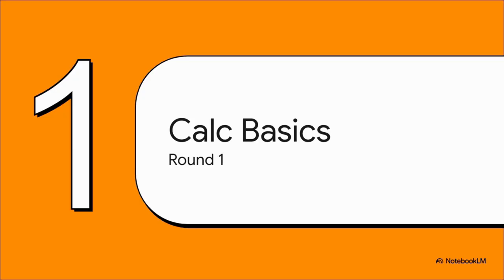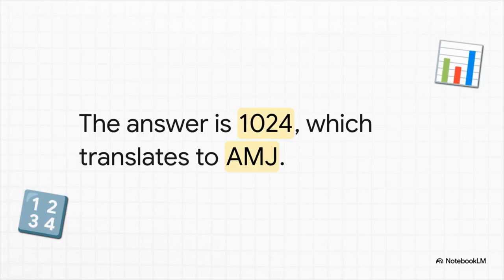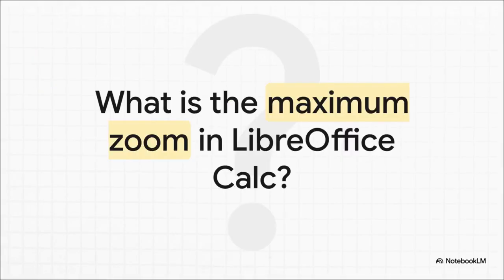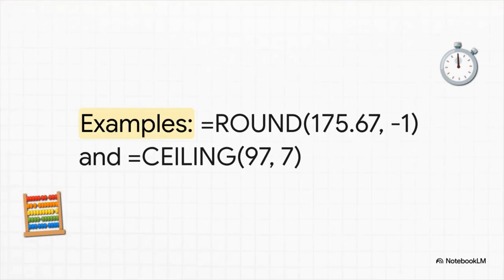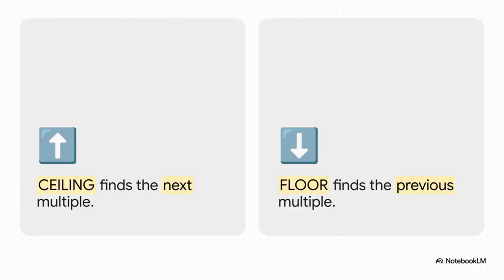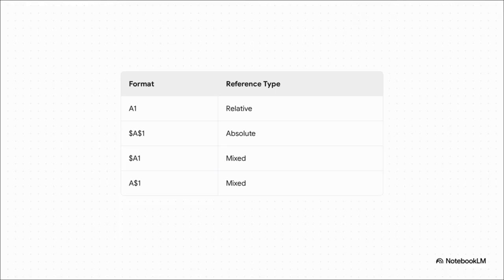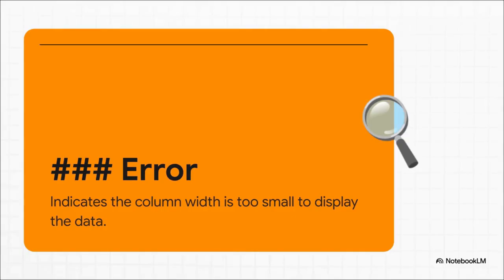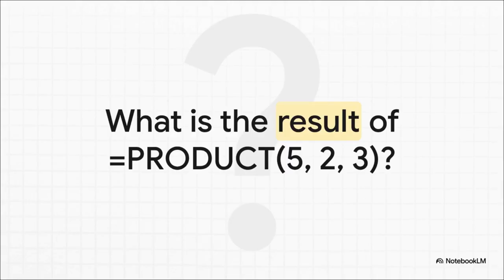Day 33: LibreOffice Calc Formula & Function MCQs | 50-Day O Level Challenge | M1-R5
🚀 Day 33 of 50: Solve Calc like a Pro! 📊
                                ✍️Today, we tackle 30 High-Value MCQs focused on LibreOffice Calc. We will solve practical formula questions, understand cell referencing ($A$1 vs A1), and learn the most frequently asked functions like ROUND, CEILING, and FLOOR.

In this 6-minute session, we cover:
1. Cell Referencing: Absolute, Relative, and Mixed.
2. Essential Functions: SUM, AVERAGE, COUNT, and IF.
3. Math Functions: Solving ROUND, CEILING, and FLOOR (Exam Favorites!).
4. Calc Basics: Rows/Columns count, Default extension, and Max Zoom.

📌 Did you get the 'ROUND' question right?